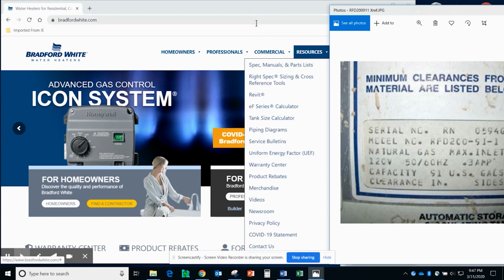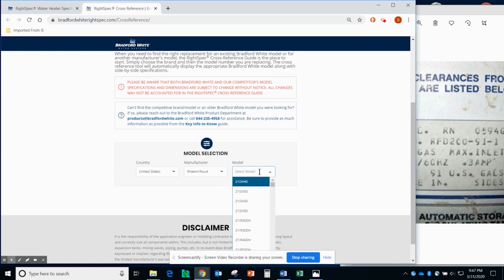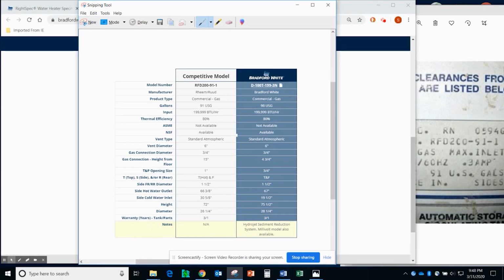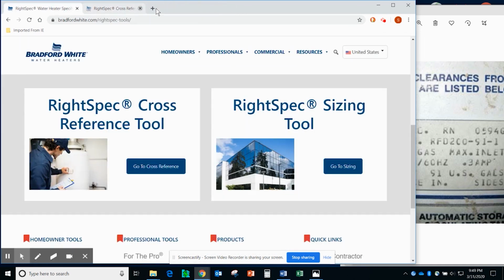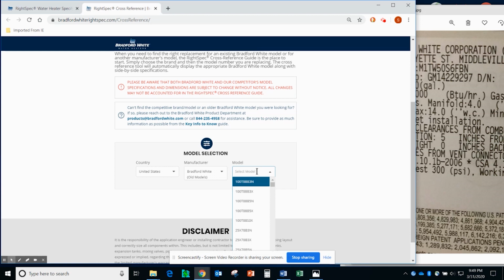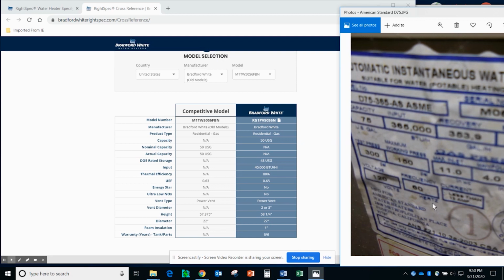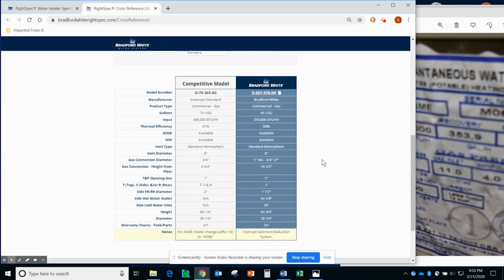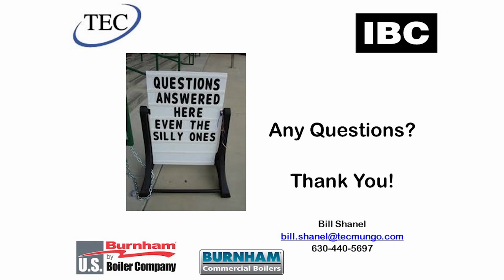Bradford White Cross Reference